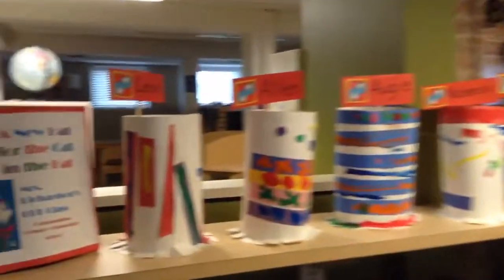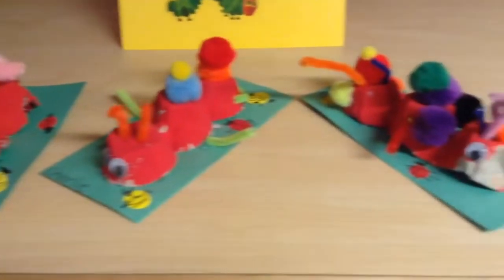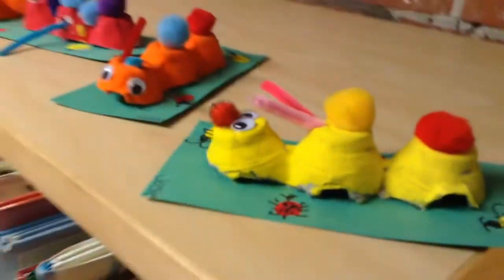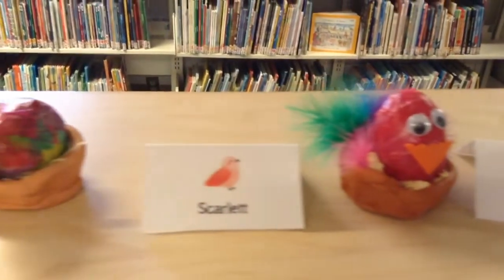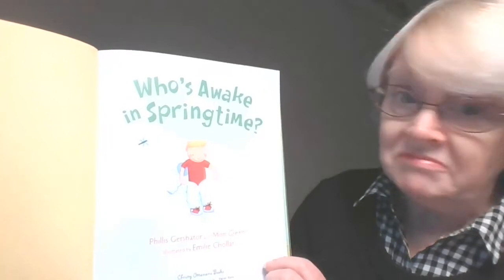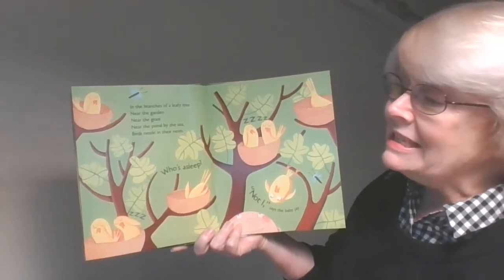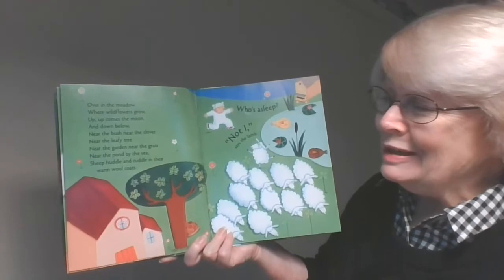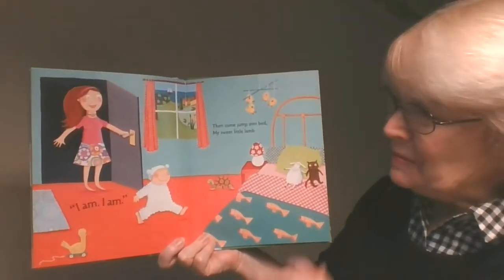Preschool Art Reception for UPK (May 22, 2020)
Even though we couldn't have our usual reception for our Preschool Artists, we still wanted to celebrate the talent hand hard work of these UPK classes with a special visit from someone you’ll recognize followed by virtual tour brought to you by none other than Mrs. Ferris!